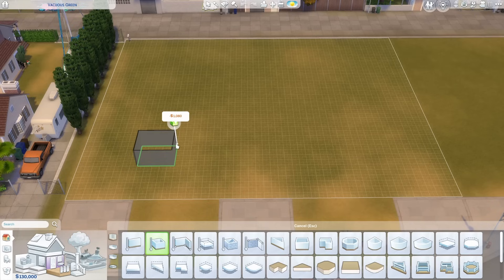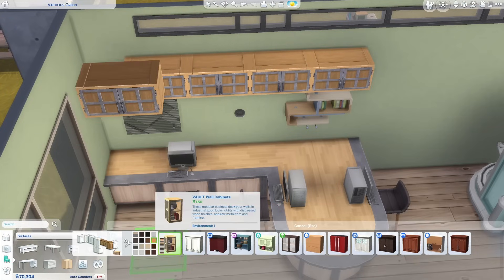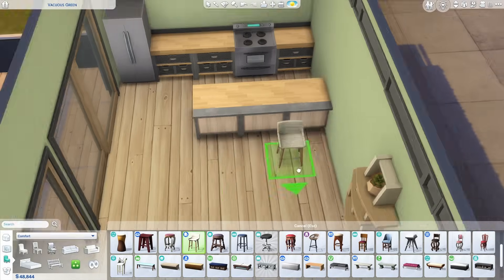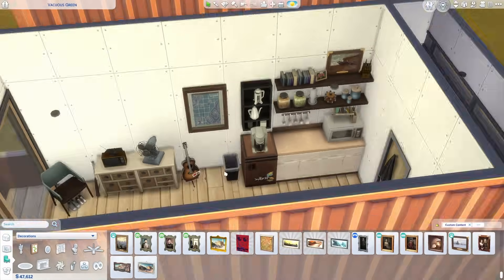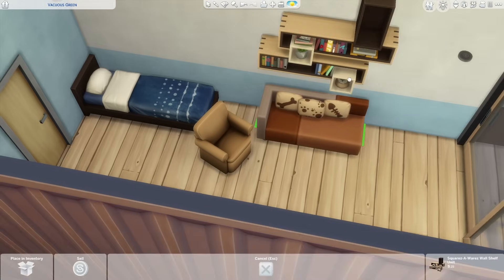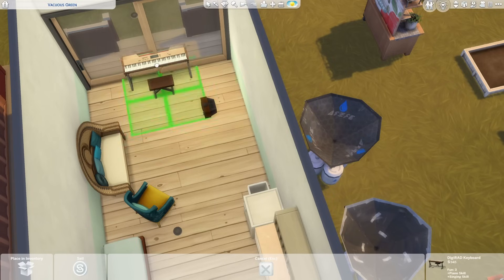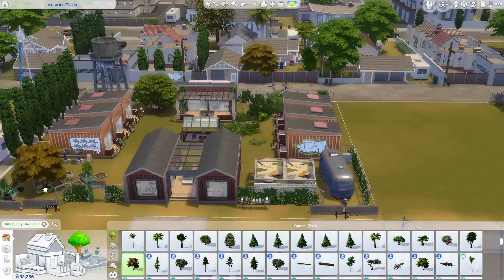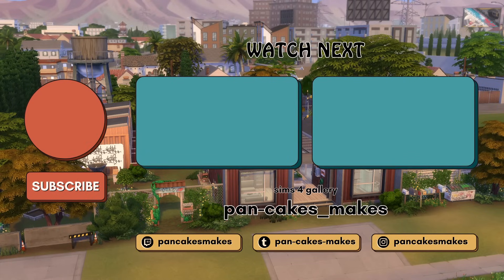Tiny House Homeless Community | Communal Living Sims 4 Speed Build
I’m back with another Sims 4 communal living build. Since you all were loving the last one & wanted to see more shared living builds, I’m doing another. This time I’m making something I haven’t seen anyone else build in the sims, & that’s a homeless community.

My inspiration for this came from the tiny home villages some towns have been making as transitional housing for housing insecure individuals. Plus with The Sims 4 For Rent coming out soon, this is the perfect time to bring this free rental concept into the sims.

So we’re on the (50x40) Vacuous Green lot in Del Sol Valley. Which seemed like a great spot to build our homeless community because this lot just screams bulldozed condemned homes that have been acquired & rezoned by the city. This free rental community has pretty much everything your sims may need while they’re trying to secure more permanent housing. Everyone gets a shipping container tiny home to stay in, there’s a rec building, skill building center, garden, therapy, it’s got it all.

This is such a unique Sims build that I haven’t seen in the game before. So I hope this helps fill that void for you all looking for more builds for your nontraditional households in the sims.

“Spectra” | by: Ballpoint
“Carnival” | by: Ballpoint

- CHAPTERS -
00:00 - Shell
02:36 - Tech center
04:37 - Therapy room
06:30 - Rec center
08:30 - Rylan & Adrian’s House
10:44 - Kylie’s Home
12:08 - Addie & Pal’s Place
13:33 - Kay’s House
15:03 - Rod’s Spot
16:40 - Jasmine’s Home
18:17 - Landscaping
19:55 - Tour
22:03 - Outro